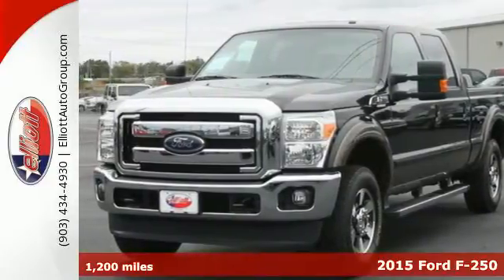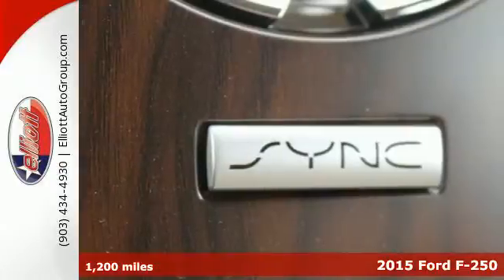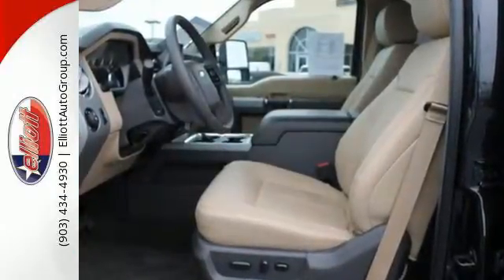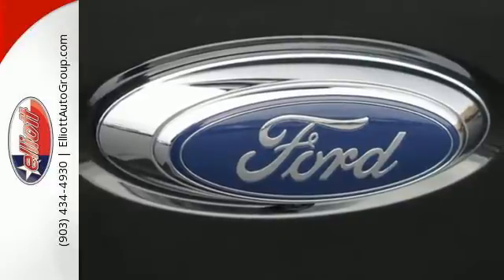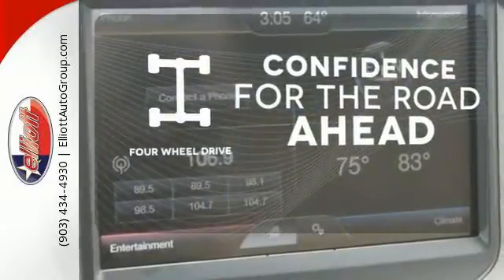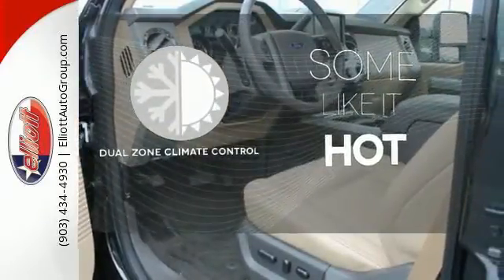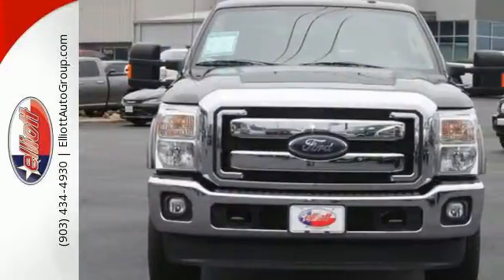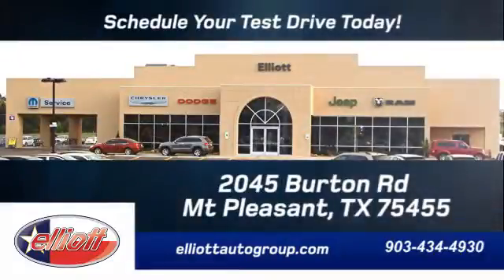2015 Ford F-250 Mt Pleasant TX Greenville, TX F4358A - SOLD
Year: 2015
Make: Ford
Model: F-250
Trim: Lariat
Engine: 6.2L V8
Transmission: Automatic 6-Speed
Color: Black
Mileage: 1200
Stock #: F4358A
VIN: 1FT7W2B66FED52604
Are you looking for a reliable used vehicle? Well with this good-looking and fun 2015 Ford F-250SD Lariat 4X4 you are going to get it. This truck is nicely equipped with features such as MP3 decoder Remote keyless entry Front dual zone A/C Heated door mirrors and SYNC w/MyFord Touch & SYNC Services.Don't let the drumming of road noise wear you down. Bask in the quiet comfort of the cabin of this Ford F-250 SuperDuty Lariat. AutocheckA® vehicle history report We also have a great selection of new vehicles available too Excellent financing and extended warranties available Call Email or just come on in to test drive today! We are conveniently located on I-30 just west of the Titus Regional Medical Center on the frontage road ELLIOTT AUTO GROUP~WHERE THE ADVERTISED PRICE IS THE ACTUAL PRICE

Address:
2045 Burton Rd.